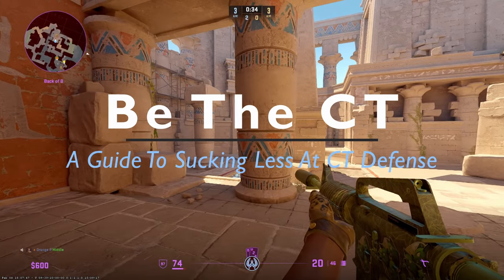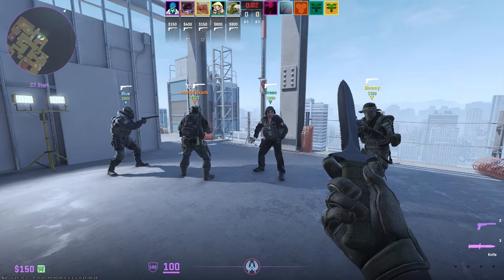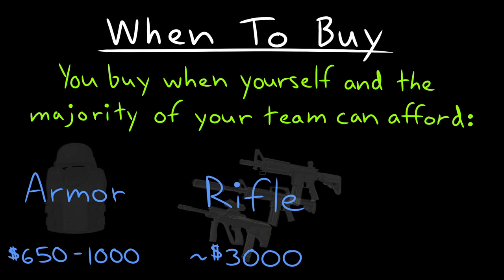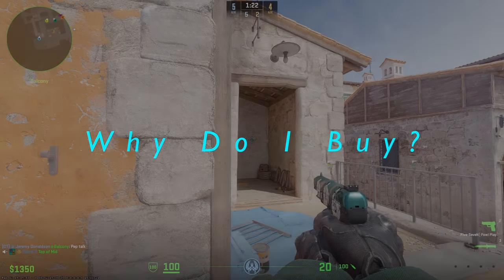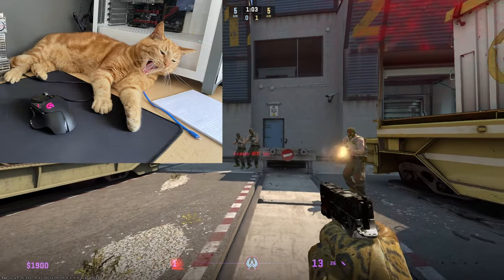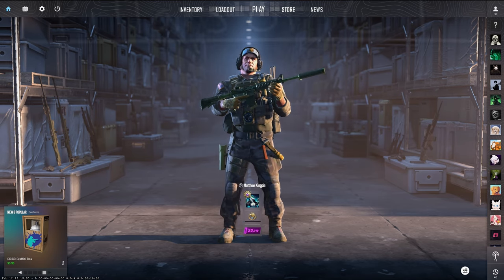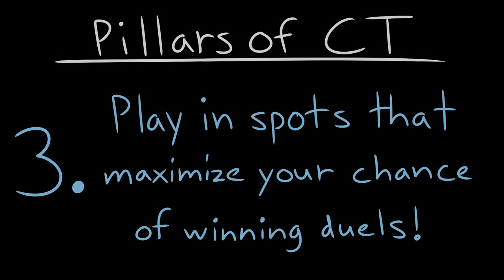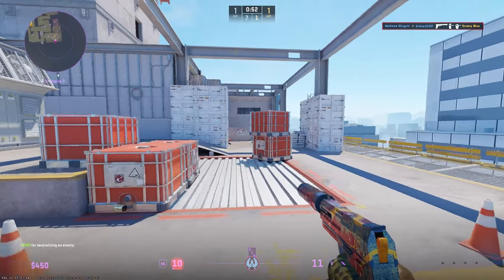Play Proper Defense! A CS2 Guide: Be The CT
Yo! I'm Matthew Kingpin, thank you for clicking on the video! This is a more lighthearted and fun production to break up the bigger projects of the last couple videos! I know the concept of a tutorial has been done before plenty of times, but I wanted to do it in my own way! It's fun to make content :)
As always, any and all feedback you have to give is very much appreciated!

Chapters:
0:00 Be The CT: A Guide To Sucking Less At CT Defense
0:47 But What Even Is Counter Terrorism?
1:20 When to Buy, What to Buy
2:34 Why Do I Buy?
3:54 The "Sucking Less" Part
5:50 Closing Thoughts

Music used (In order of appearance):
The Greatest Tactics In The Universe - Kenji Yamamoto
Recycling Really Is A Concept - Pedro Silva
Day to Night - Gavin Harrison
NYC Streets 2 (Ambient) - Alexander Brandon
NYC Streets 2 (Combat) - Alexander Brandon
Good For Health, Bad for Imagination - Pedro Silva

(That thumbnail alone is a good third of the reason I made this video haha)